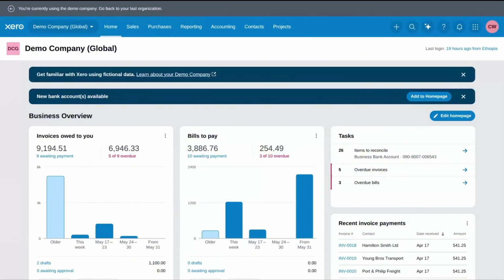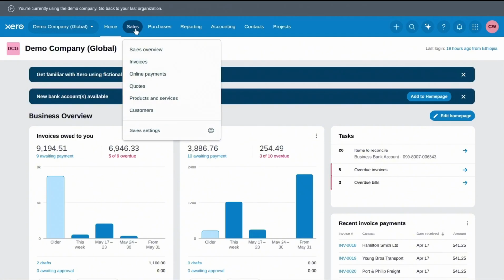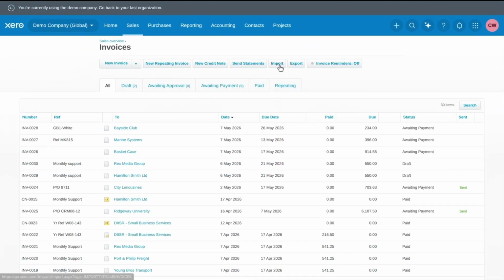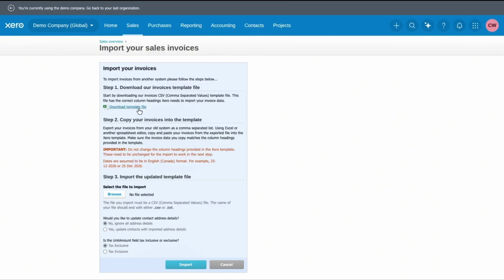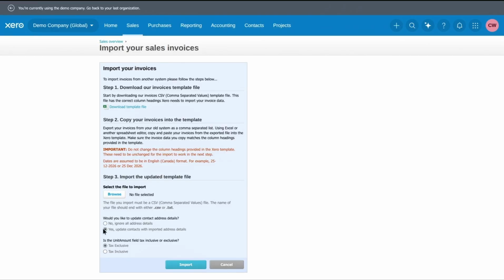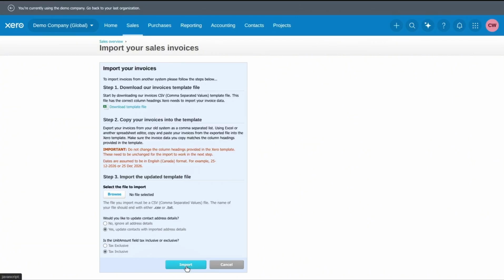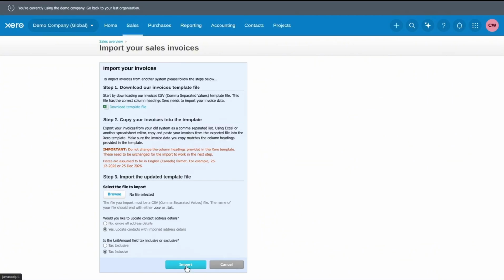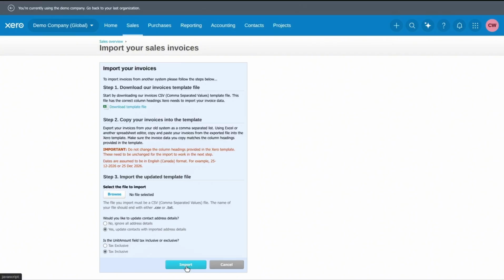Xero Tips: How to Split Payments (2026 Tutorial)